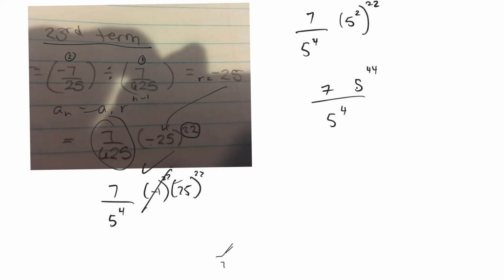17wn mth0095 geometric seqser